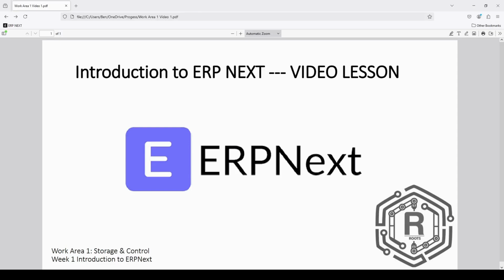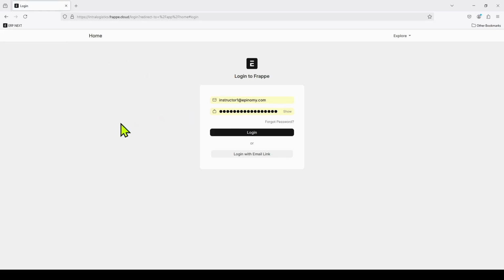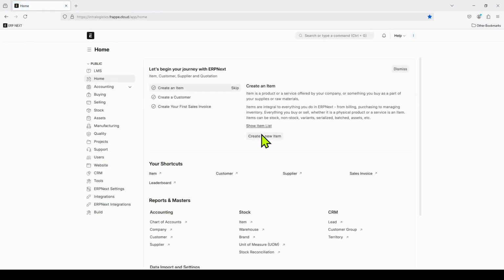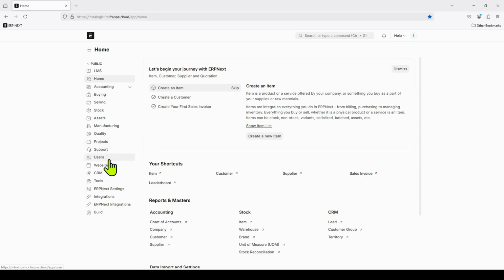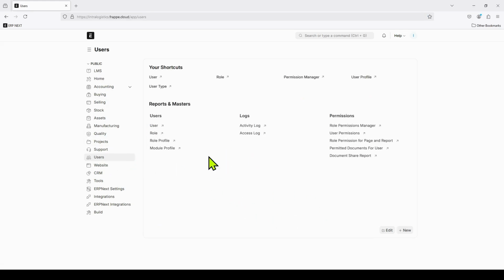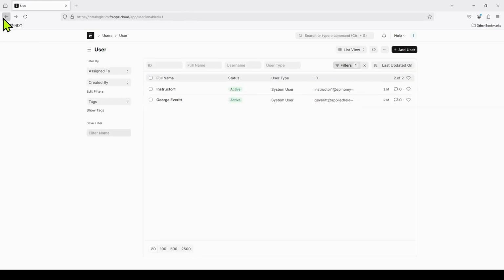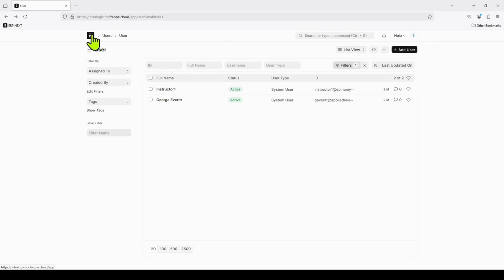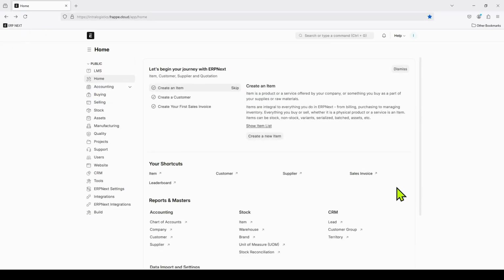Work Area 1: Storage & Control- Week 1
This video is the first tutorial for ERPNext within the ROOTS Education Intralogistics Automation Program